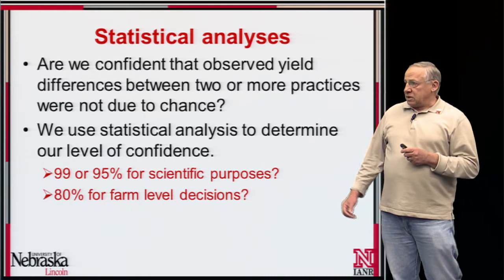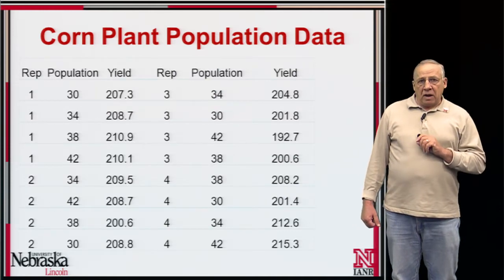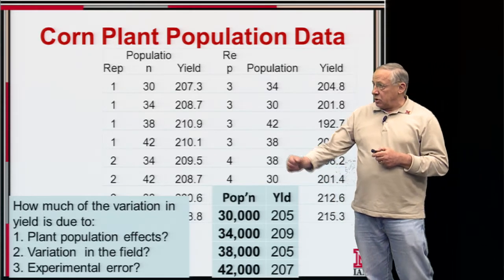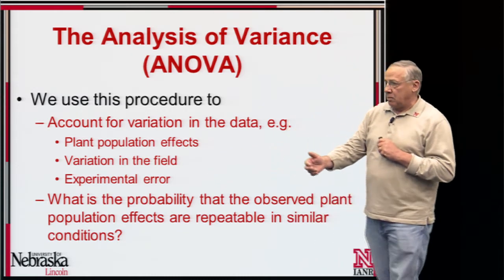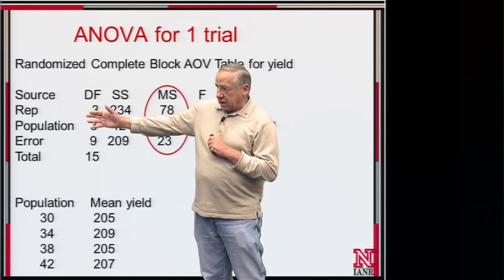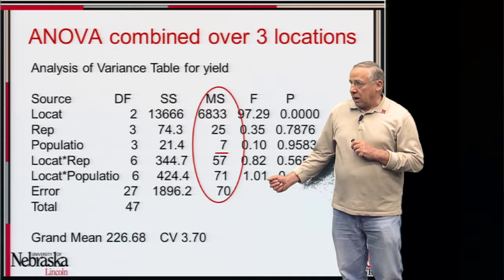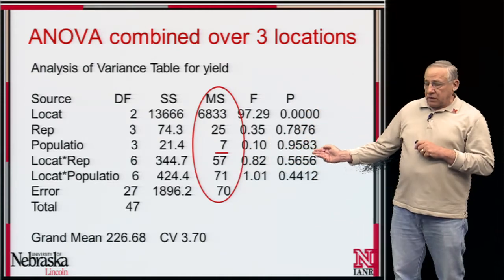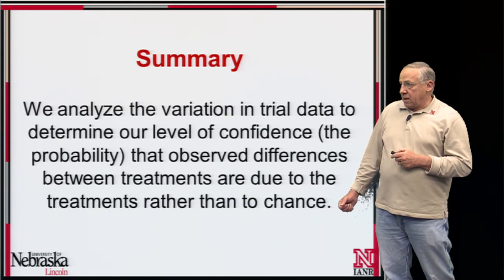UNL On-Farm Research Statistics-CharlesWortmann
Dr. Charles Wortmann, UNL Extension Soil Fertility Specialist, explains the power of statistics in better understanding yield and other differences in on-farm research results.